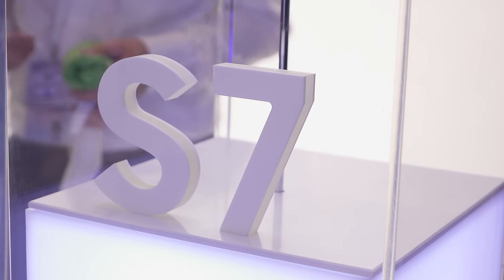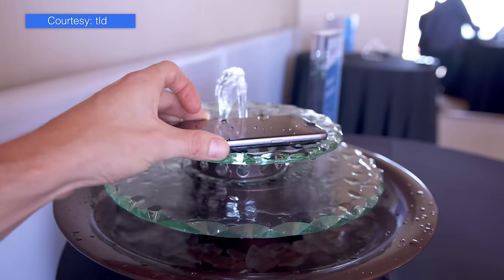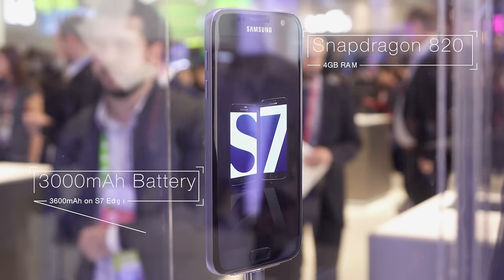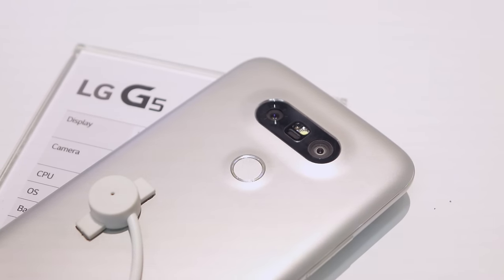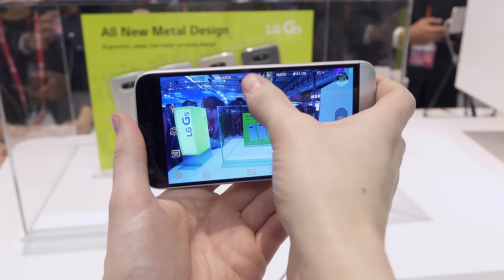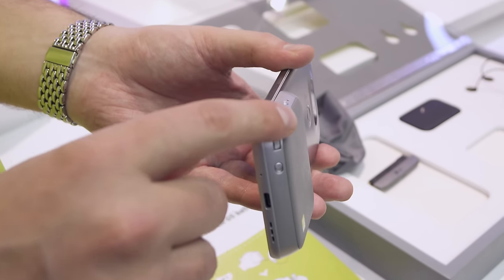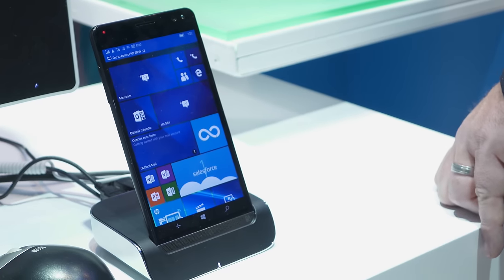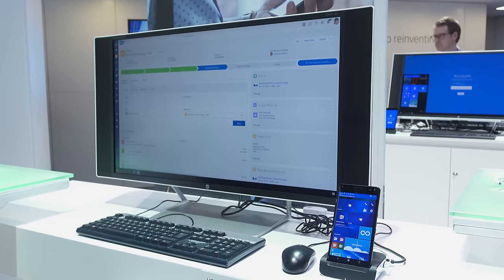3 Cool New Phones for 2016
Samsung Galaxy S7 and the LG G5 aren't the only cool new phones at MWC 2016.

2016 is already proving to be a good year for smartphones. At Mobile World Congress in Barcelona Samsung unveiled the Galaxy S7 and Galaxy S7 Edge, a pair of high end phones with serious specs including waterproofing, improved cameras and the new Snapdragon 820. With the LG G5 we're looking at Friends which are a Bang and Olufsen DAC and headphone amp, LG Cam Plus which includes a bigger battery and manual photo and video controls along with removable batteries along with a pair of cameras, a wide angle and normal 16 megapixel camera. The HP Elite x3 is a new Windows Phone that takes advantage of Continuum and Windows 10 to work as a PC.